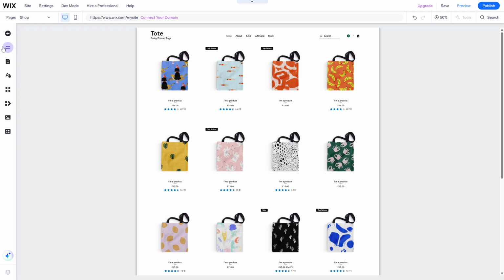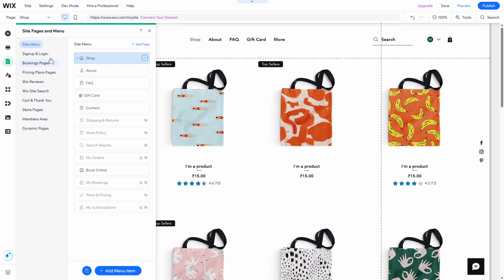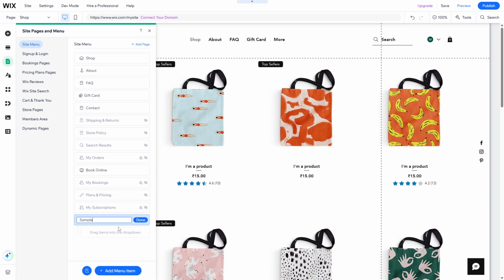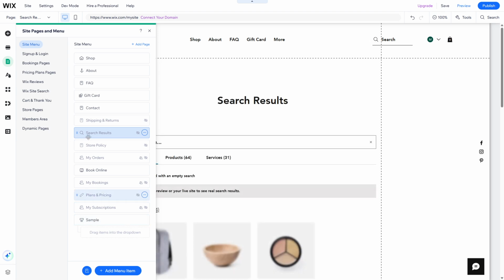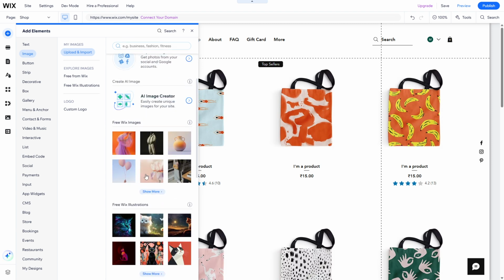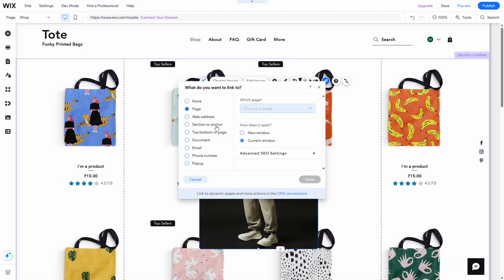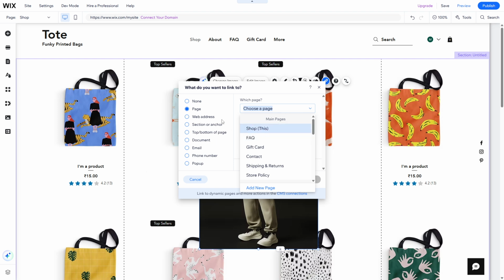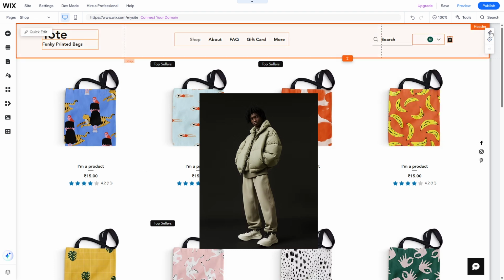How to Create a Drop down Menu Header in Wix with Home Page Image Buttons (2026 Guide)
How to Create a Drop down Menu Header in Wix with Home Page Image Buttons (2025 Guide)